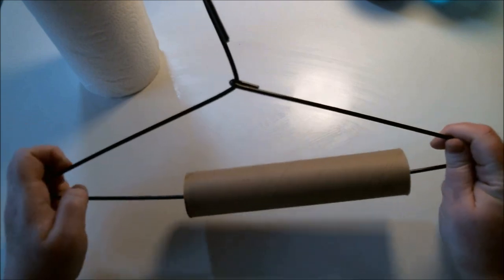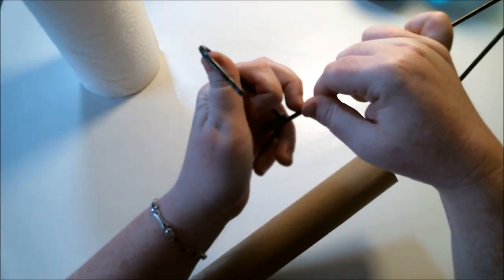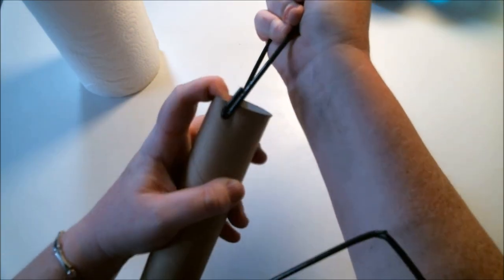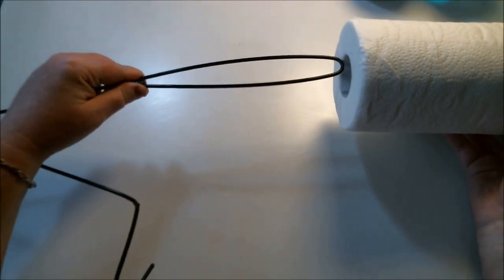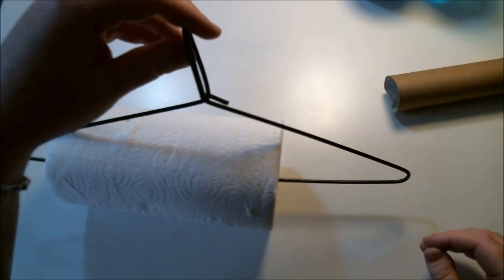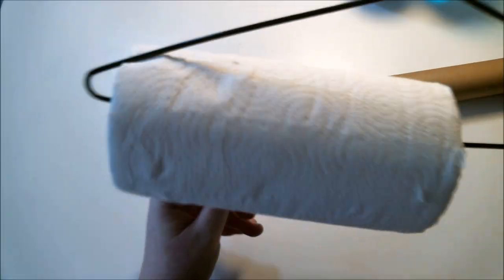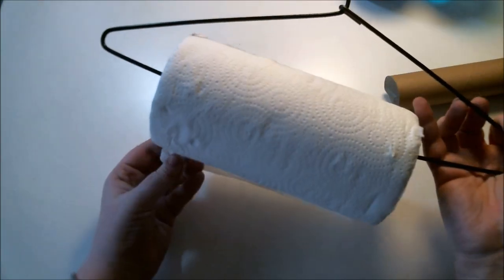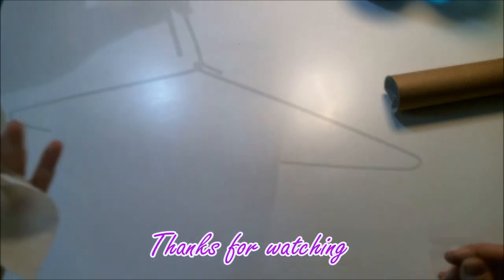How I Hang my Paper Towel, using a coat hanger - For Art, Craft and Painting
Please Leave a comment or a suggestion of what you would like to see me draw next time!

Music track is not owned by me, It is licensed under a Creative Commons Attribution licence This is not a Paid video, I purchased these products myself or received them as gifts from family or friends and this is my honest impression and review My Name is Jackie I create Weekly videos about Art and Drawing Including Watercolour, Acrylic and Oil painting Techniques For Kids and Adults